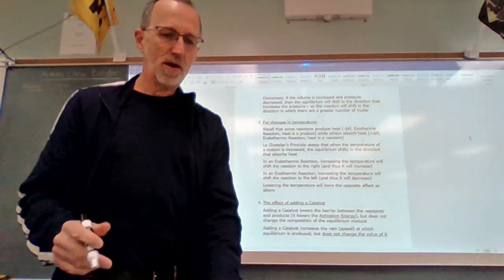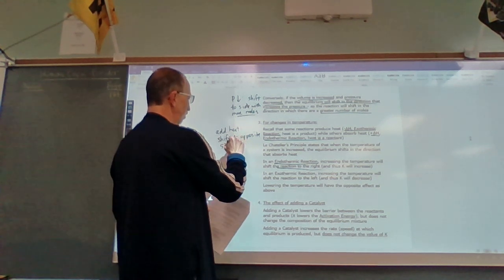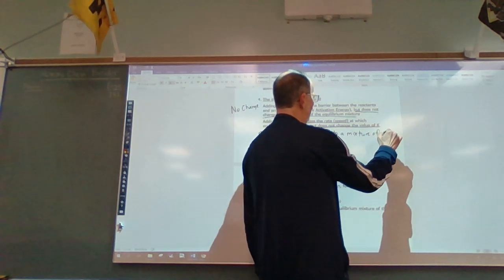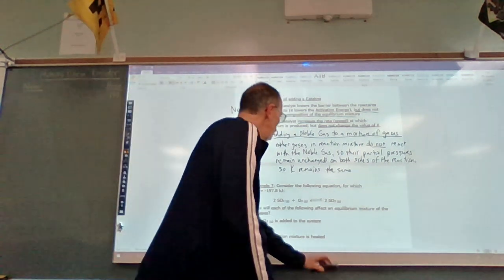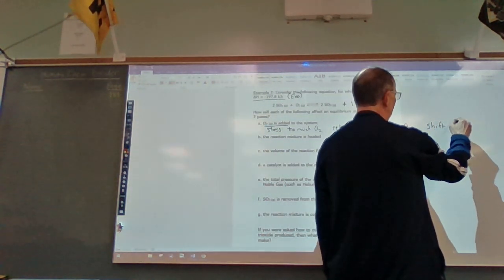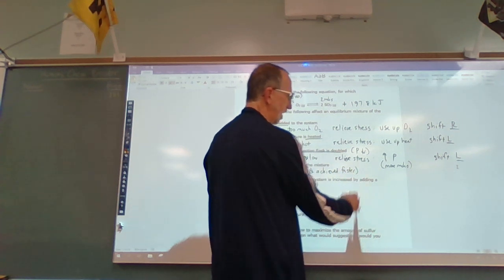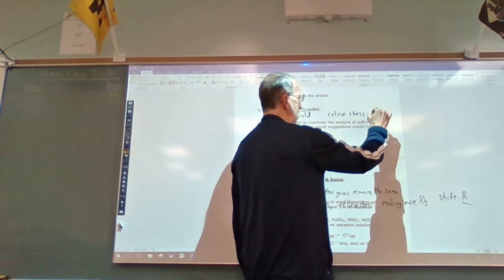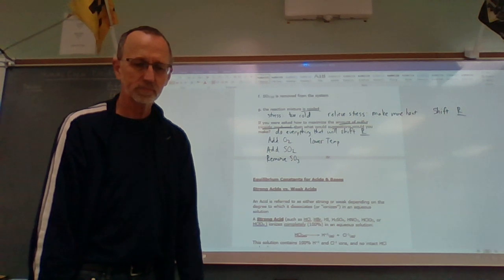Unit 12 2 Equilibrium LeChatelier's Principle ADDITION